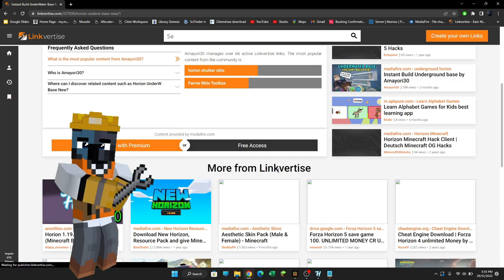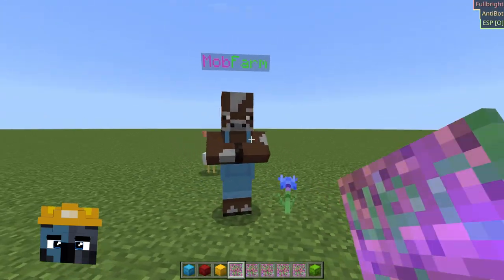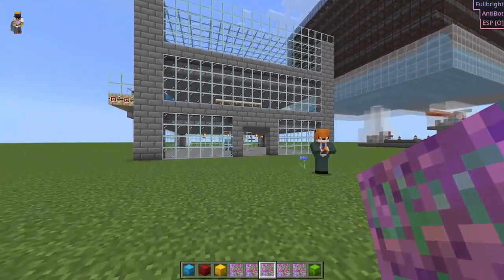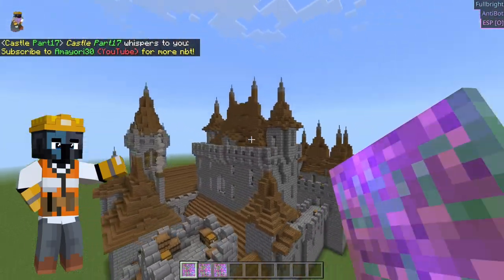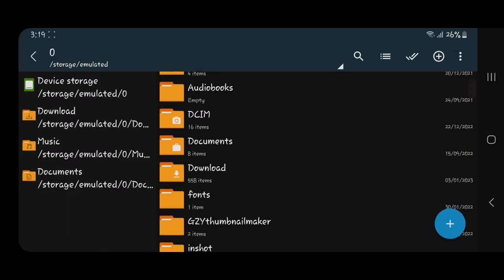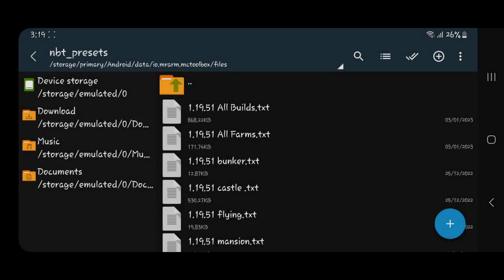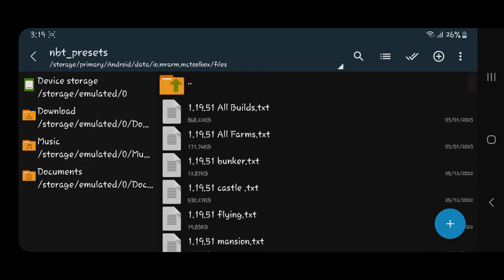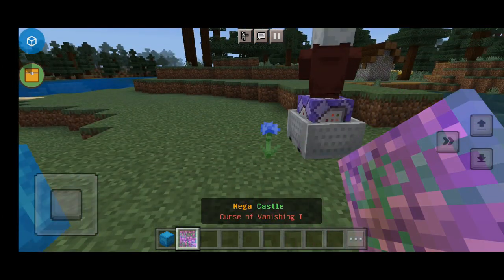Horion And Toolbox Nbts Fixed For 1.19.51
If you're placing build npc nbts but the npc dies instantly on the latest Minecraft version, then the Updated Nbts in this video is what you need.

😉 If you liked the nbts, don’t forget to drop a like on the video!
🌟 This video was edited by  @Ahhare  Go Watch his Videos RIGHT NOW!!!
( 📄 Subtitles available for multiple languages too )

ℹ️ Reference For Build Directions:

1) The bunker house and PewDiePie's house is built due South
2) Flying machine and technoblade's house is built due South-East
3) Villa, Netherwarts farm, crop farm, cactus farm and kelp farm spawns due West
4) All the rest are built due North
+ you can check direction by holding a map (if your player is pointing towards top of map, you are facing north)

✩｡:*•. TIMESTAMPS .•*:｡✩

0:00 - Intro
0:44 - How To Download
1:08 - How To Use In Horion
2:55 - How To Use In Toolbox
4:15 - Outro

✩｡:*•. DOWNLOADS .•*:｡✩

HORION 1.19.51 NBTS:
✅ All Instant Farms Download

✩｡:*•. CREDITS .•*:｡✩

Video details: This video outlines all the updated nbts for 1.19.51. Previously the nbts used on 1.19.51 caused npcs to die instantly on placing the nbt using both horion and toolbox in Minecraft bedrock edition. The updated download links in the video description works perfectly in the new version of Minecraft using toolbox 1.19.51+ or horion 1.19.51. Both these Minecraft utility tools, also known as minecraft mod menus can be downloaded from the links in the description: the latest toolbox apk from the official toolbox discord and the latest horion client from the official site. I don’t support the use of infinite premium Toolbox or Toolbox IT, so download the official version from google play store or the official toolbox discord. Amayori 30 iron farm.